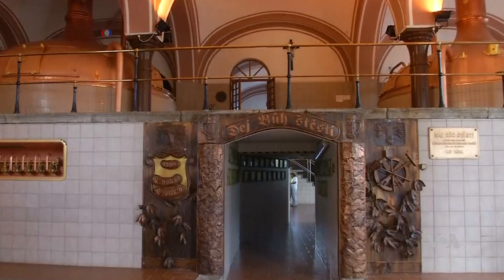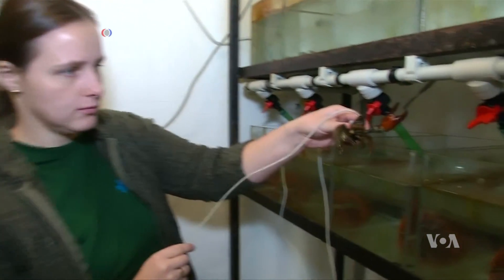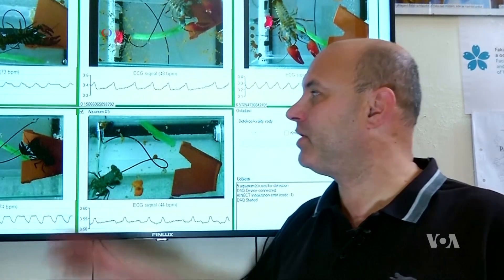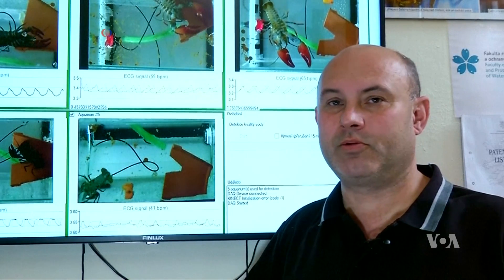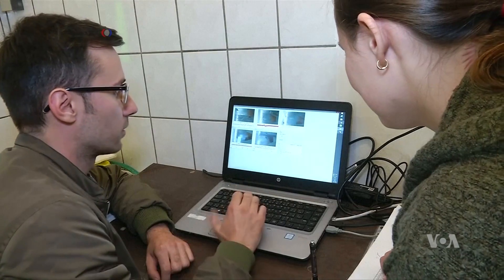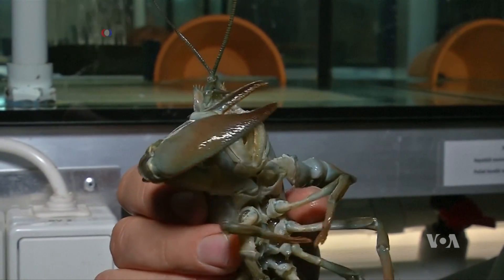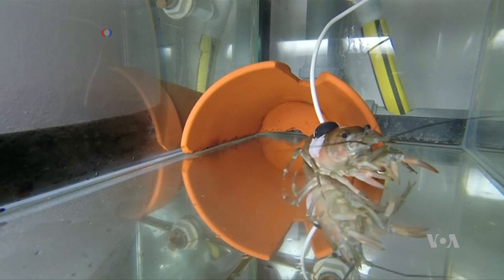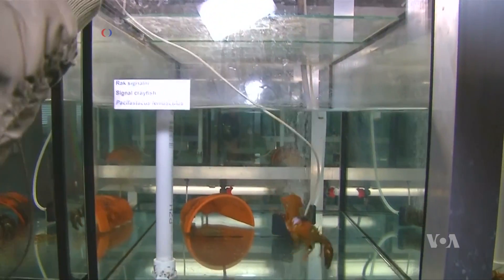Brewers Using Low Tech Biosensors to Monitor Water Quality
Animals that make the water their home are uniquely sensitive to changes in their liquid world.  Oysters are very good at filtering dirty water, and crayfish are very sensitive to changes in water quality. Now scientists in the Czech Republic are using these sensitive bottom dwellers to monitor water quality in a business where clean water matters. VOA's Kevin Enochs reports.